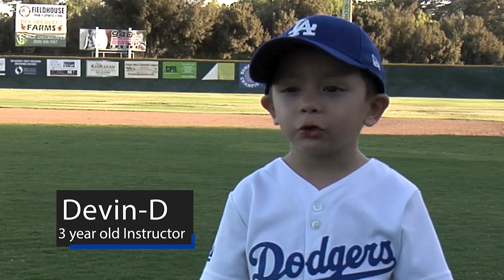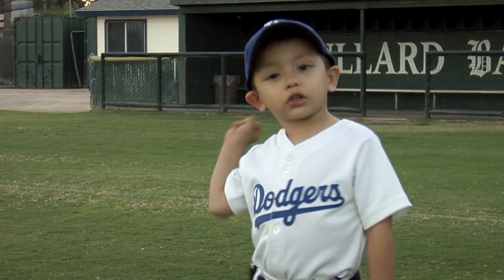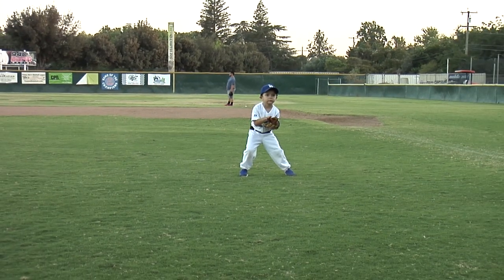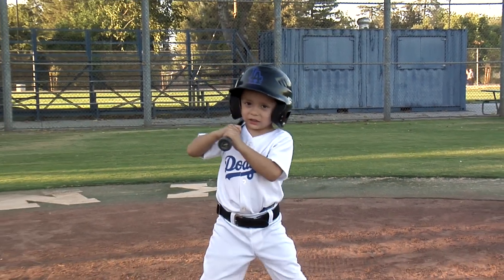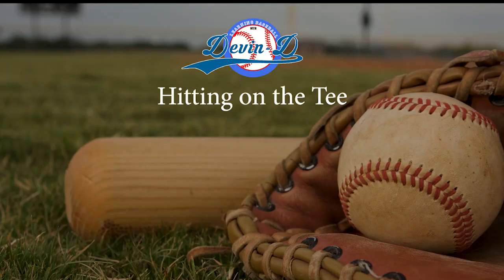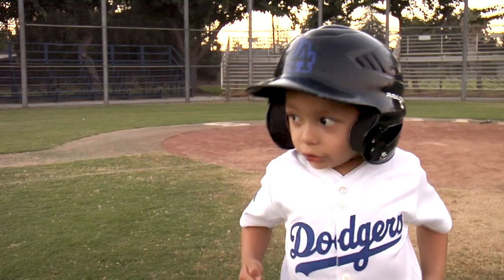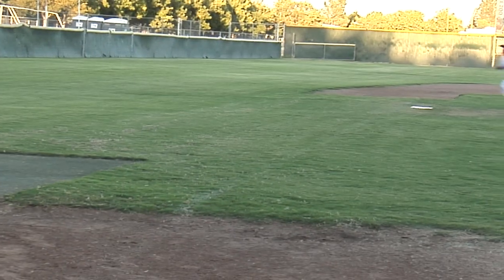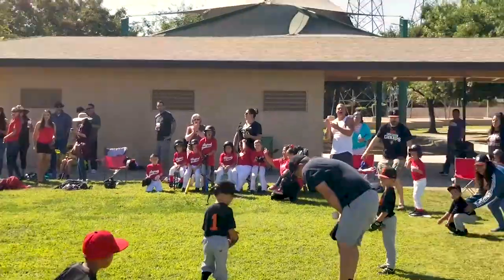How to play baseball / T-Ball with Devin-D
3 year old Devin-D teaches you the basics of baseball / T-Ball.  Other videos that will be released with be more in depth.